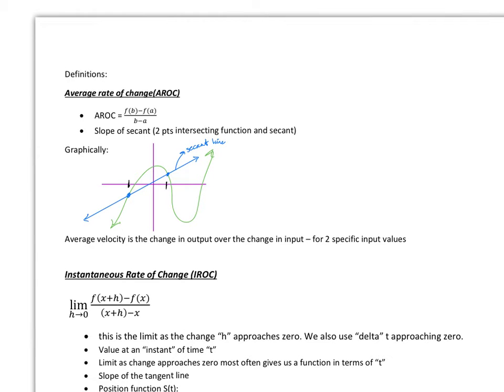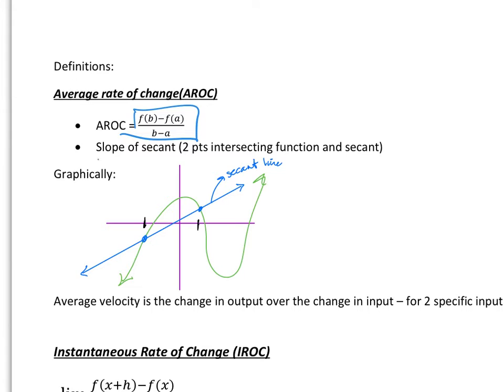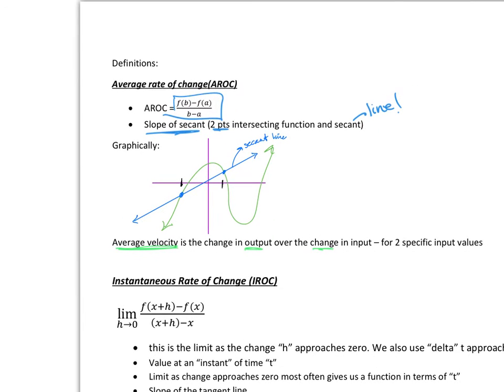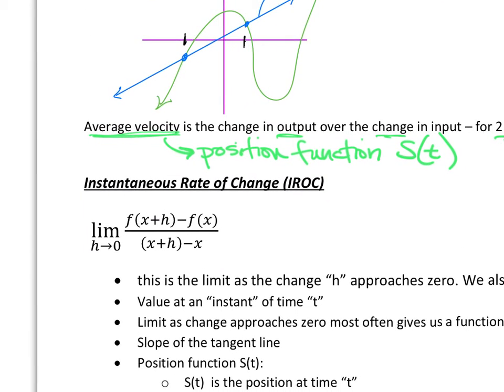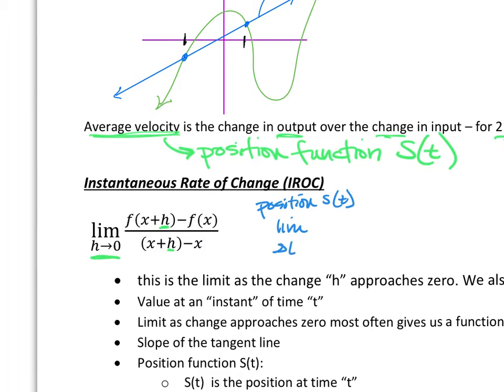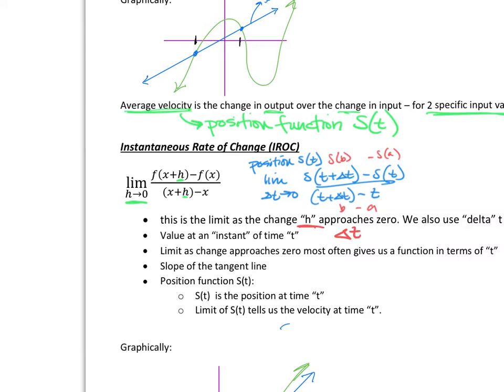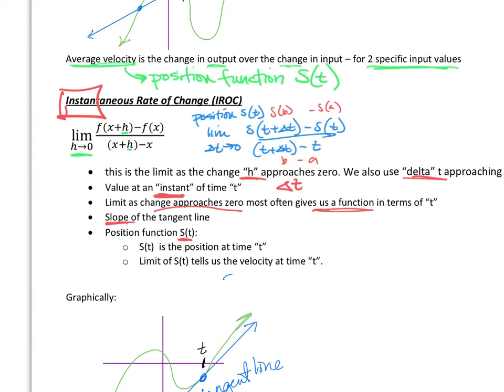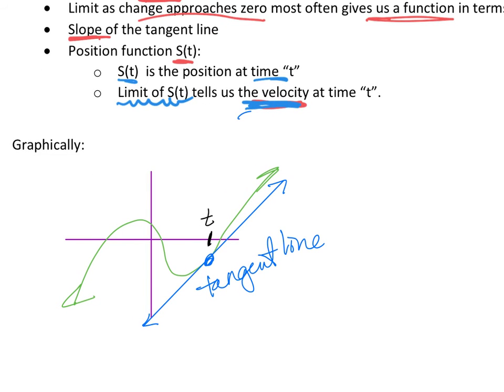Ch 3.3 day 3 definitions of AROC & IROC